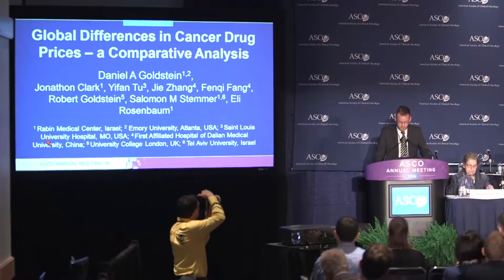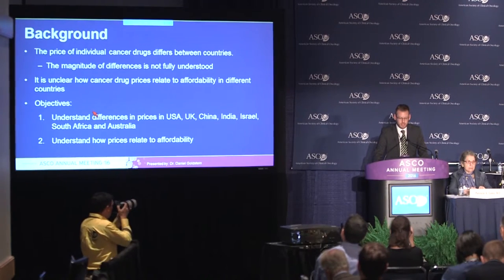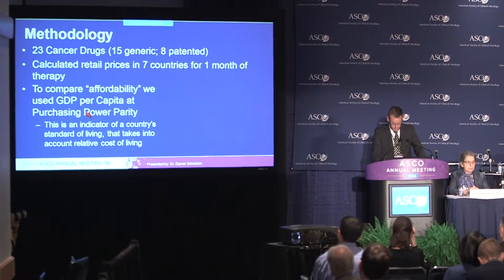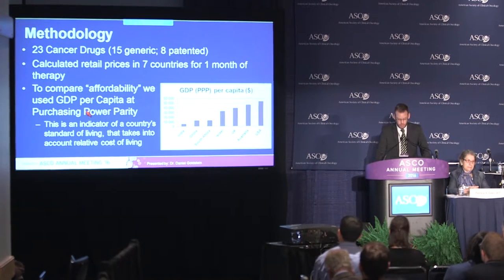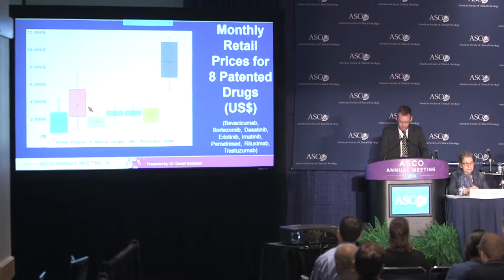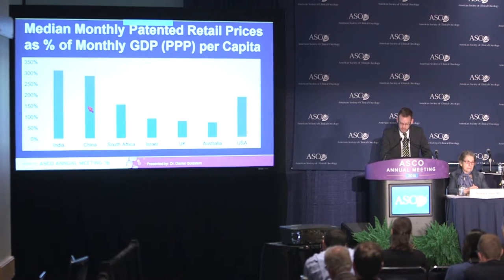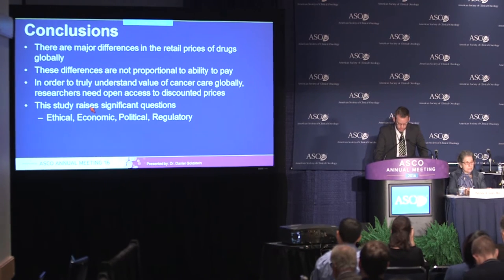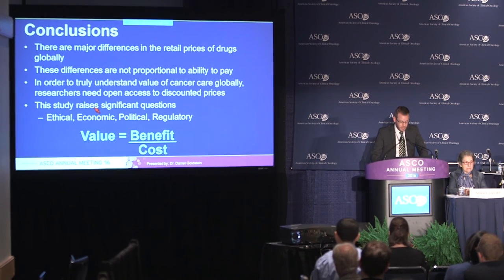Global differences in cancer drug prices: a comparative analysis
Press brief by Daniel Goldstein, MD of the Rabin Medical Center, Petah Tikva, Israel, at the 2016 Annual Meeting of the American Society of Clinical Oncology (ASCO), held in Chicago, IL.